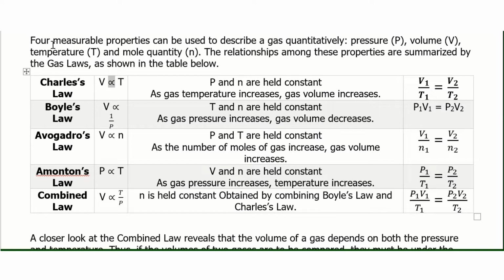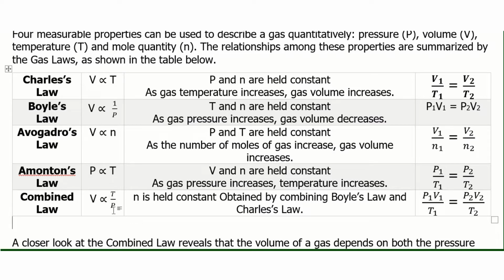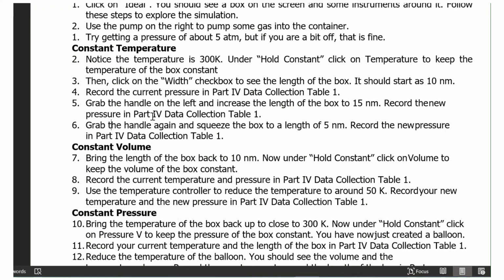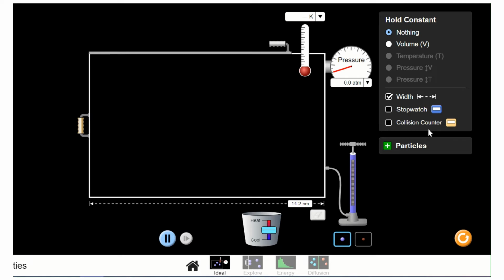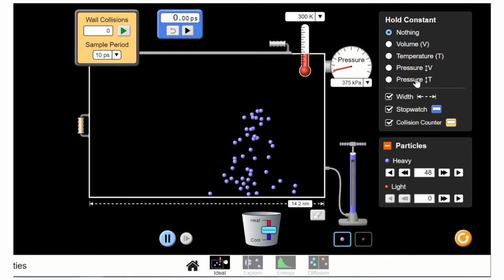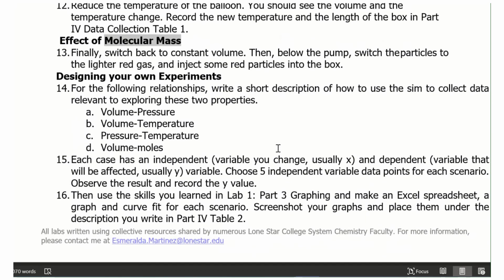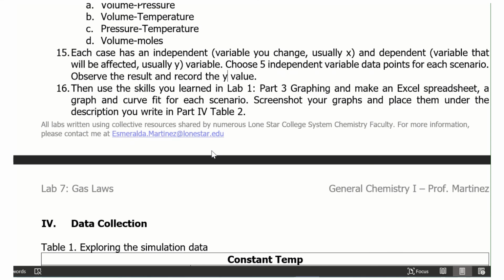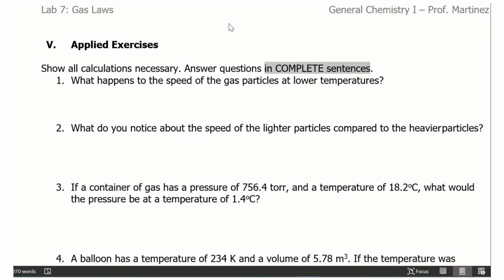General Chemistry I - Lab 7 Gases